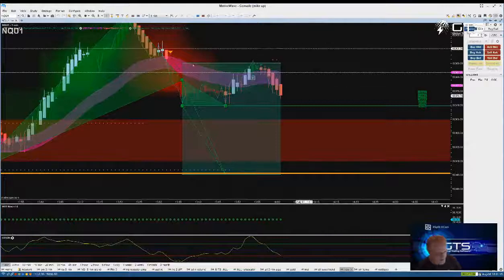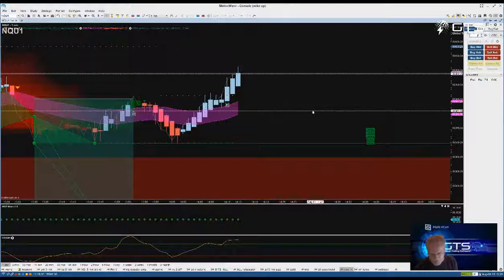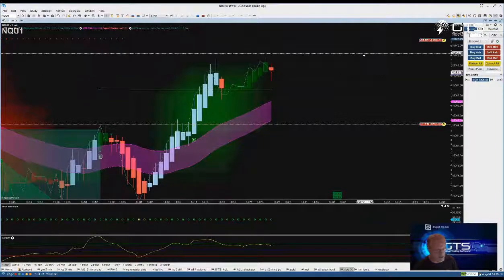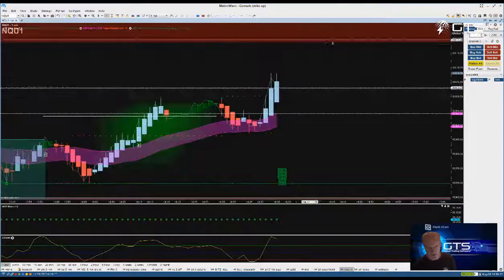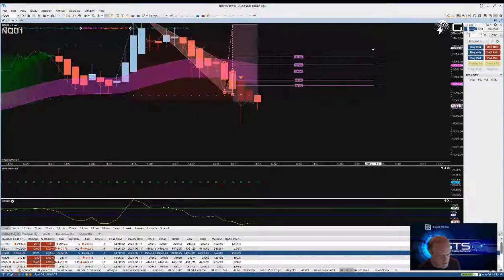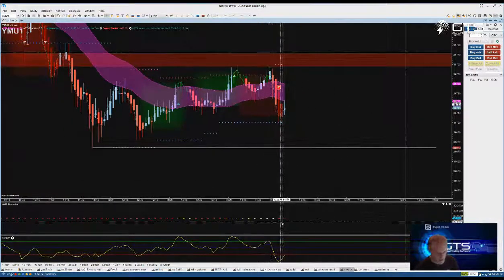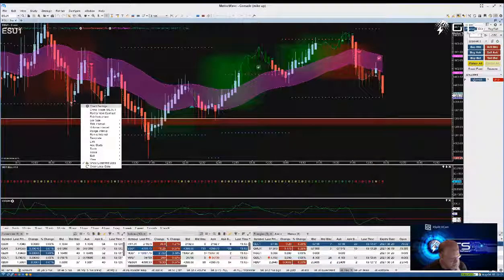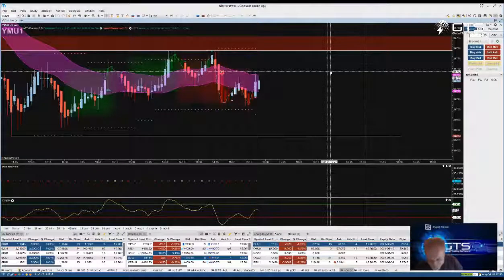GTS Live Trading Room